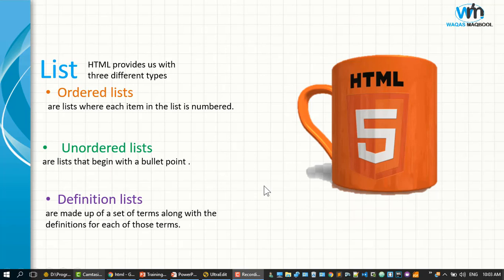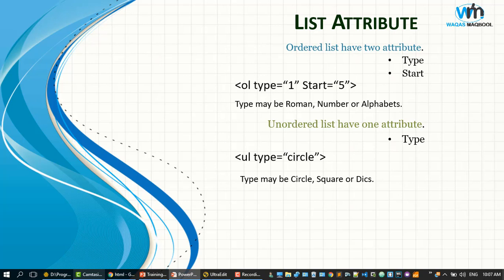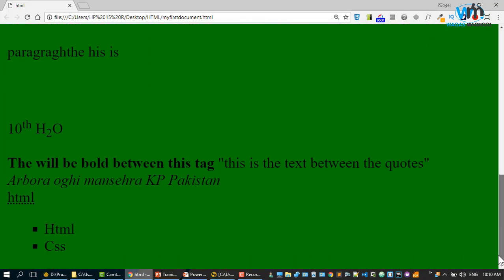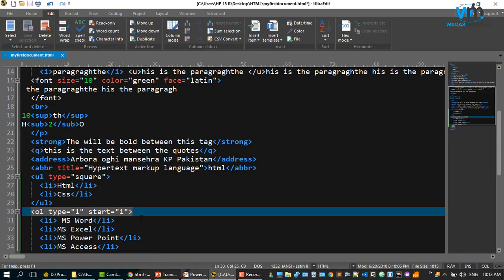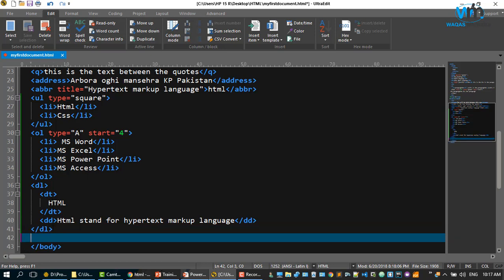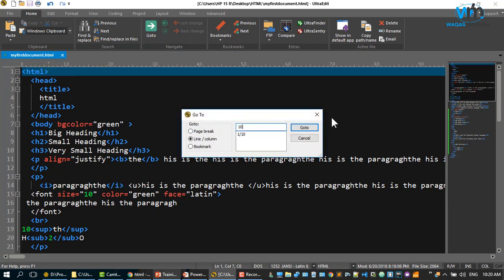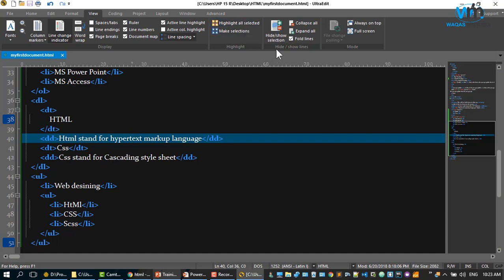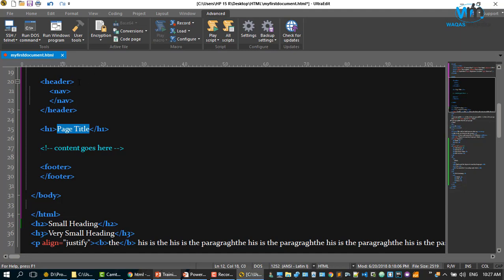List in HTML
Ordered lists   ● are lists where each item in the list is
numbered. For example, the list might be a set of steps for
a recipe that must be performed in order, or a legal contract
where each point needs to be identified by a section
number.
Unordered lists   ● are lists that begin with a bullet point
(rather than characters that indicate order).
Definition lists   ● are made up of a set of terms along with the
definitions for each of those terms